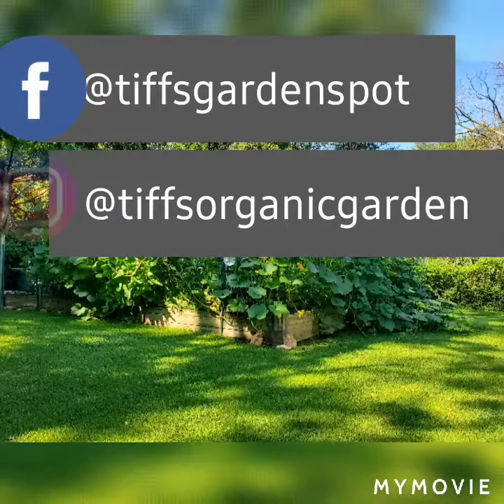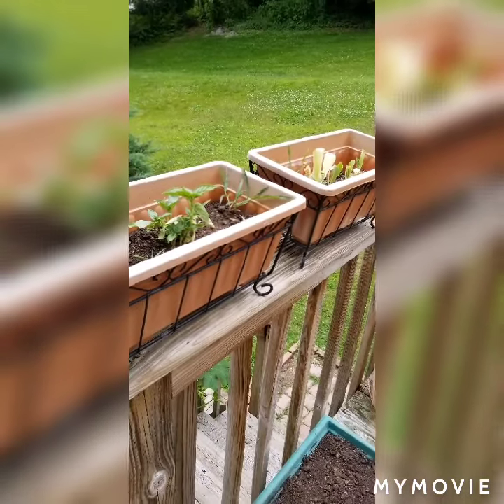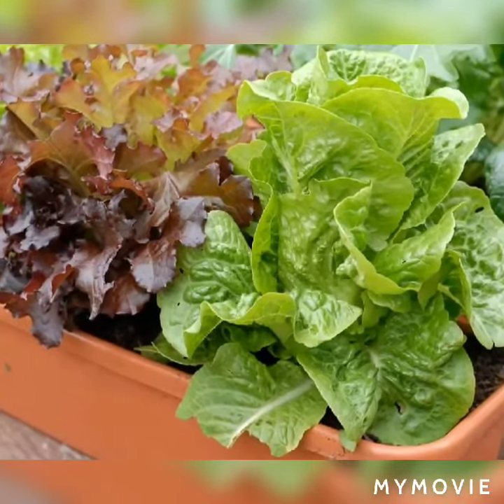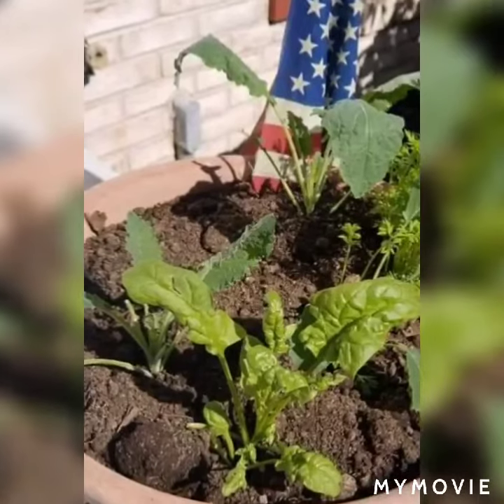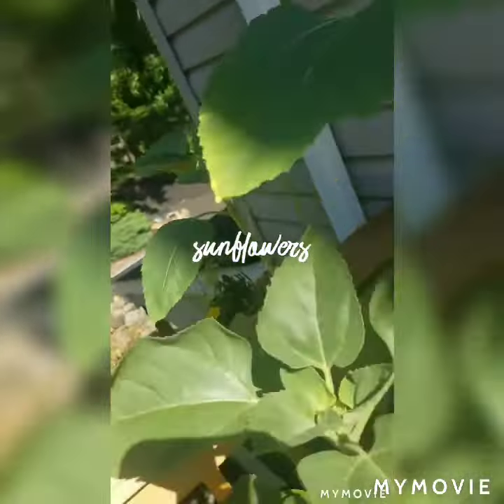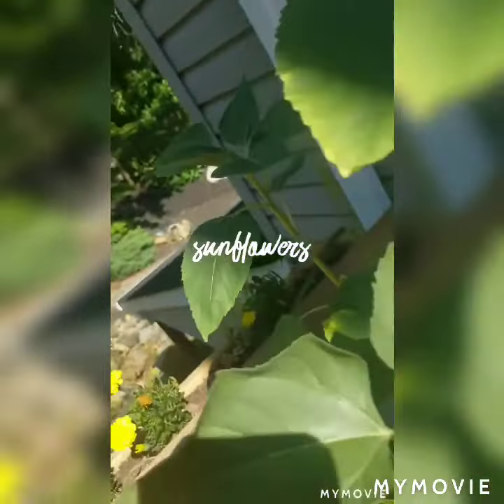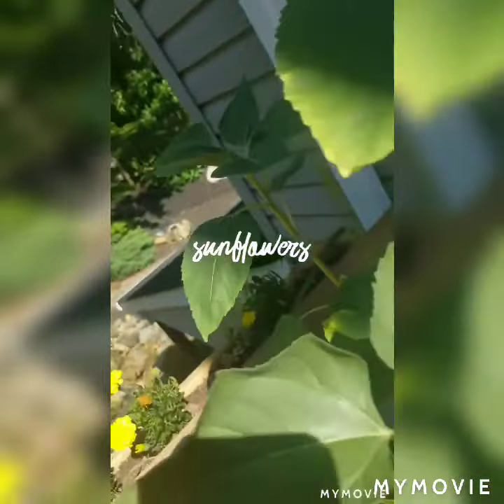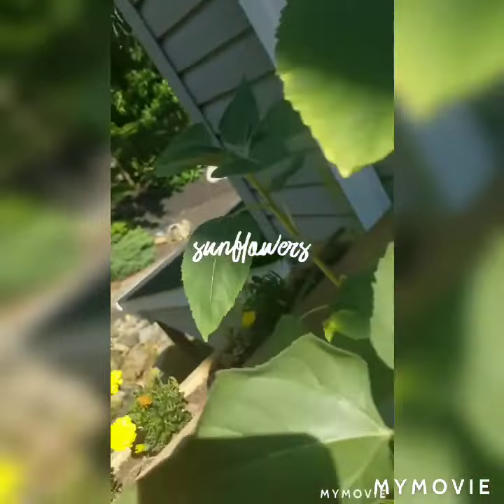Growing vegetables, herbs and flowers in small spaces - anyone can grow vegetables PART 2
An updated version of growing food in small spaces.